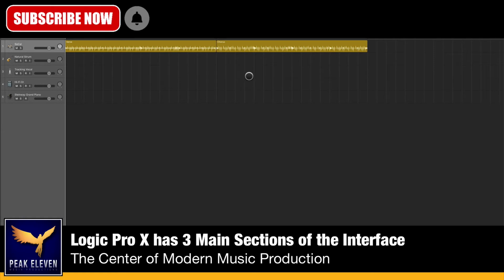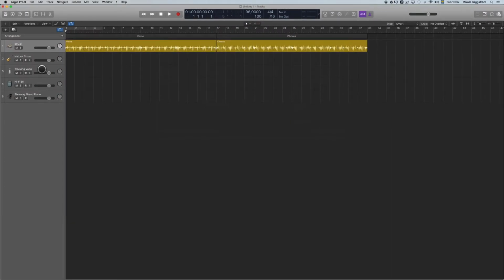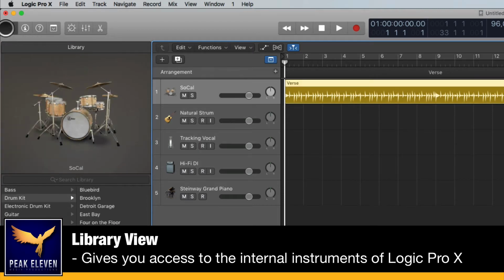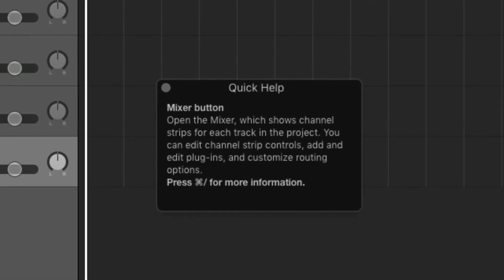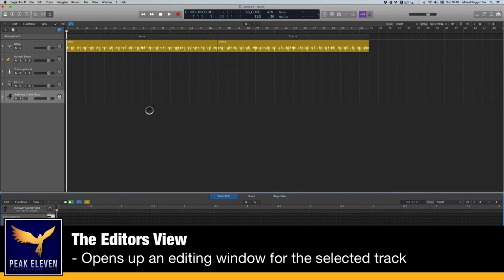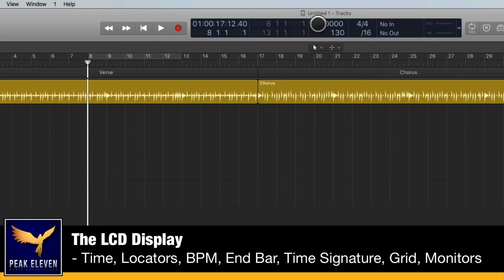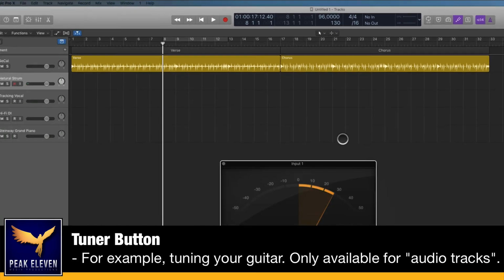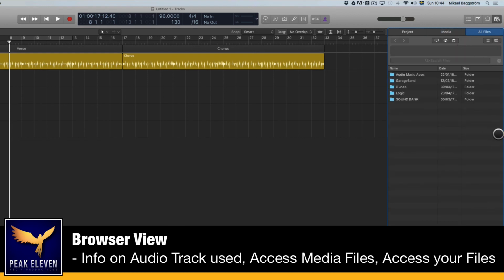Logic Pro X tutorial - Learn the Control Bar (Interface Overview)